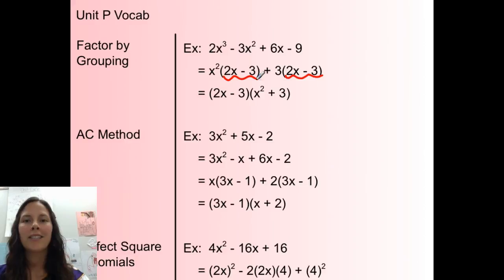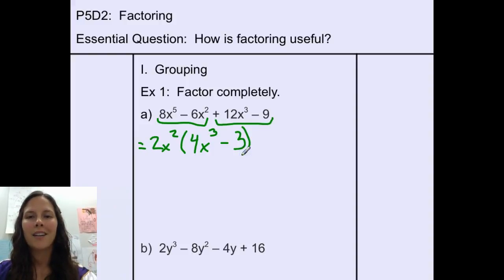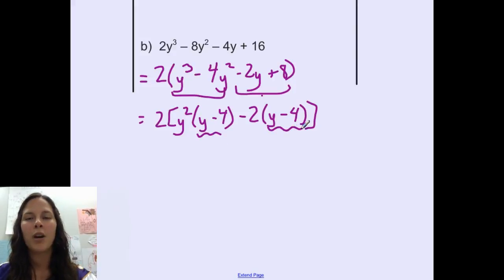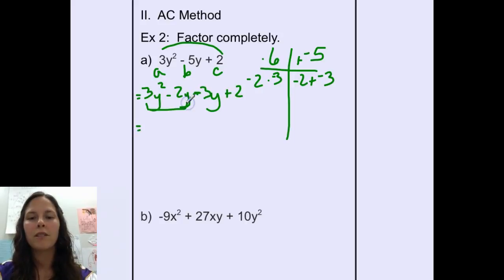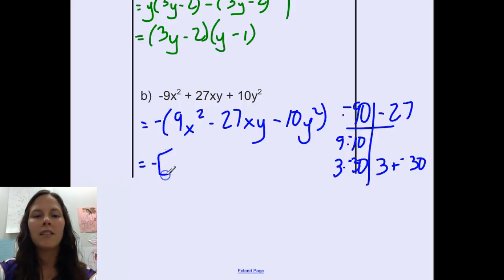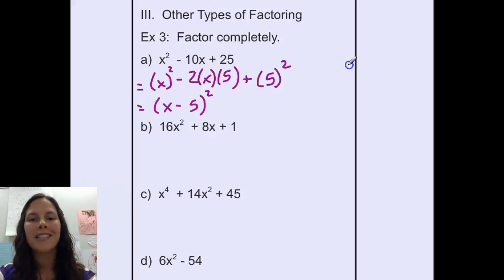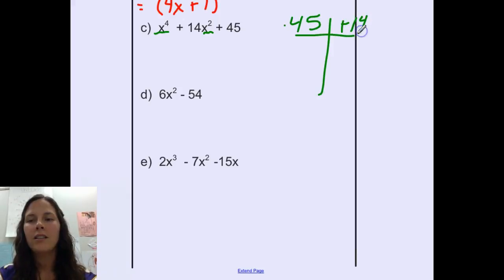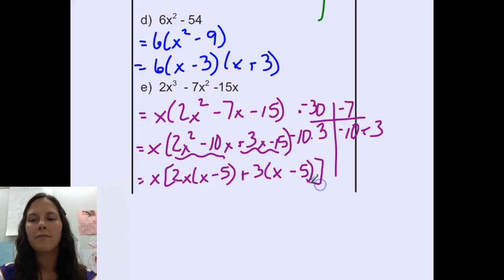P5D2 Advanced Factoring